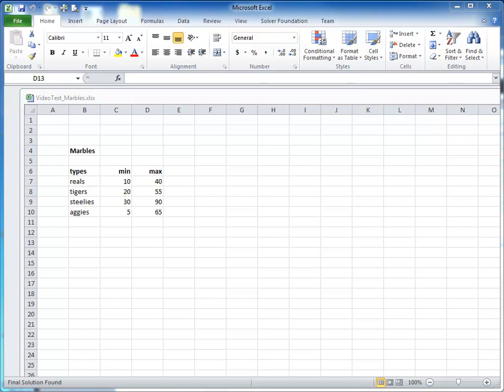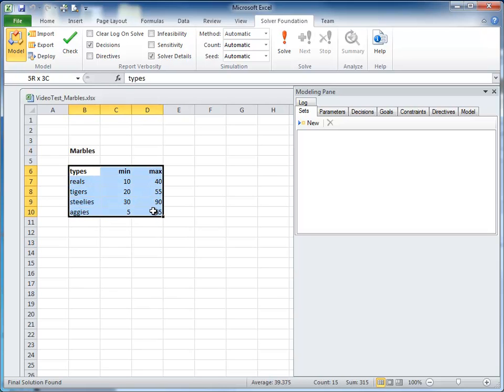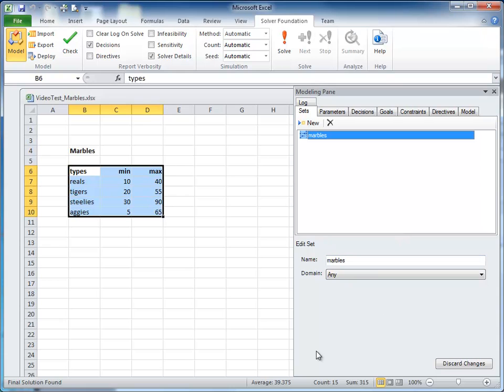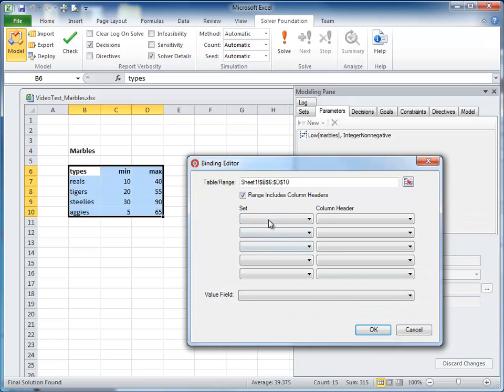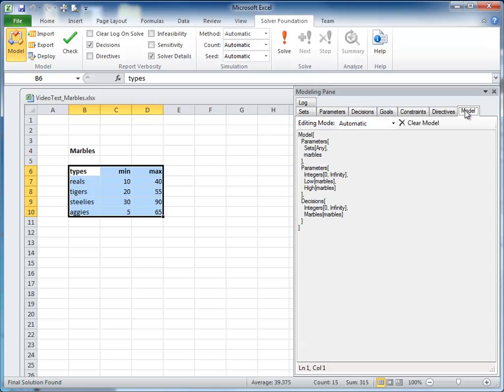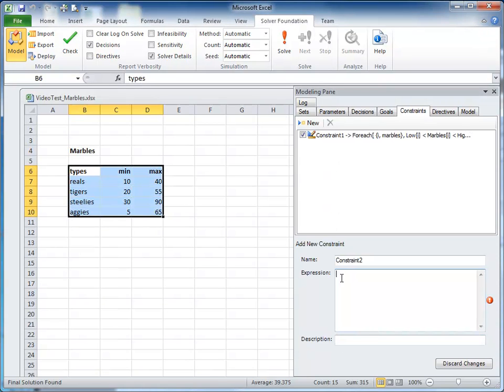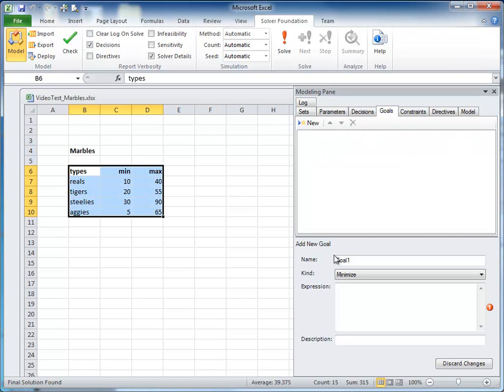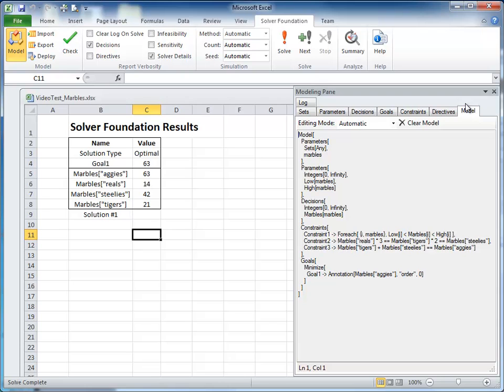Modeling with Excel Solver Foundation 3.0 - Demo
Demo for those new to Excel Solver Foundation 3.0. The demo shows how to get started with Solver Foundation, using a very simple model.

Solver Foundation consists of tools for mathematical simulation, optimization, and modeling. You can use the add-in or a .NET API.